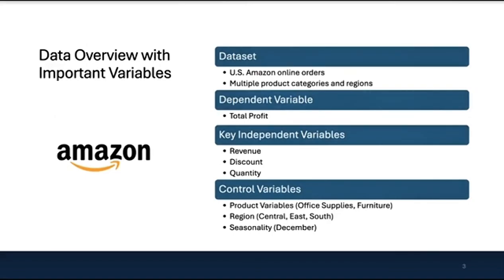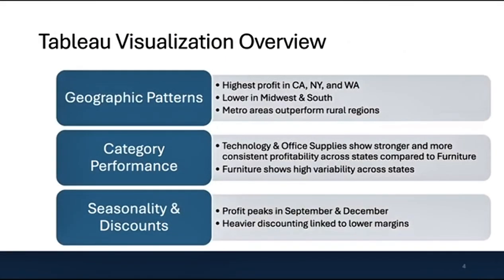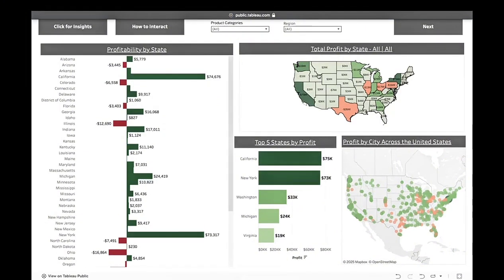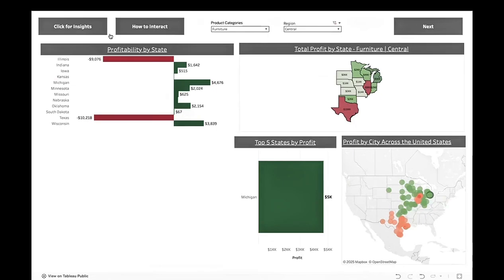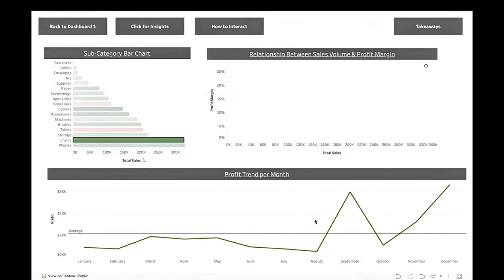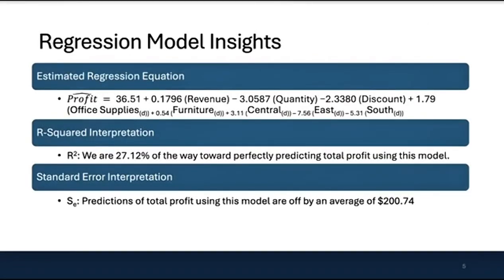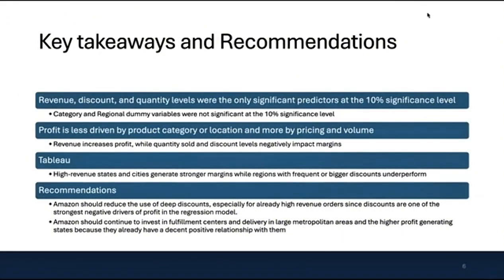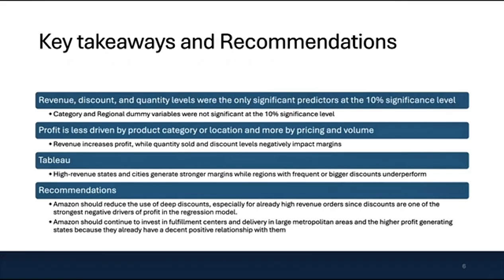Amazon Online Profitability Analysis